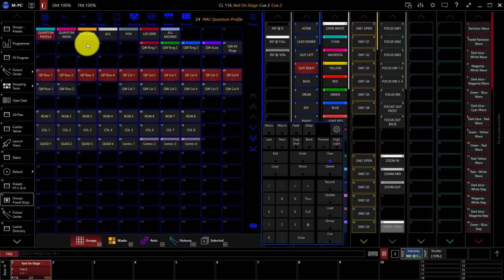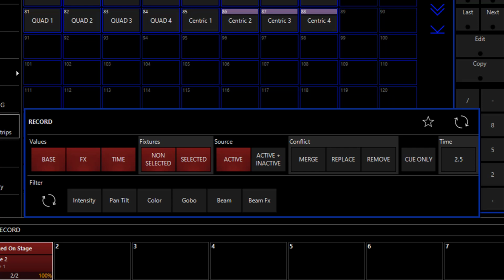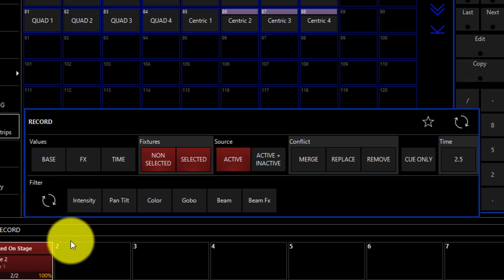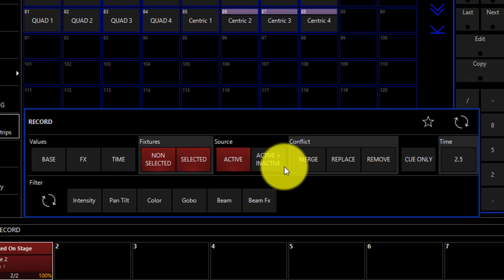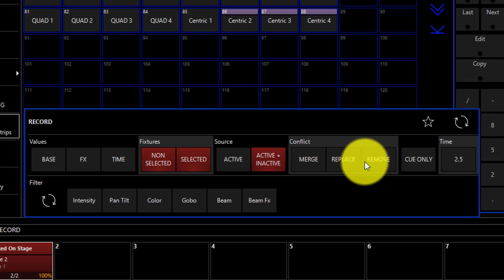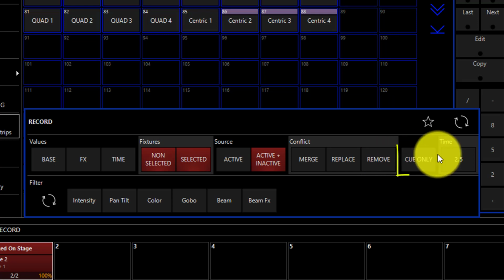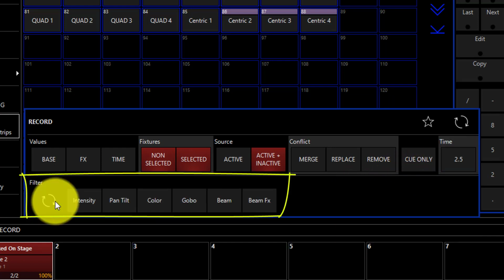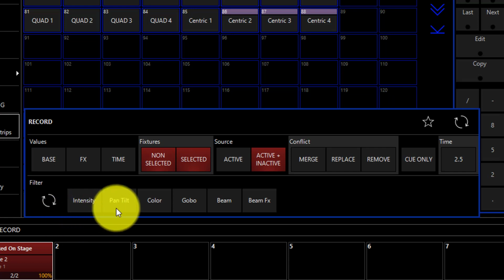6.2 Record Options